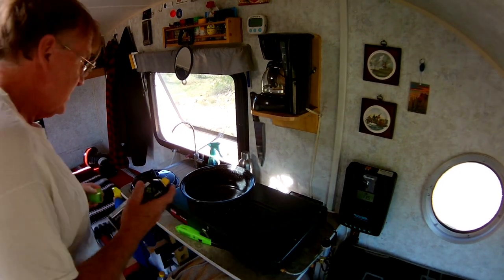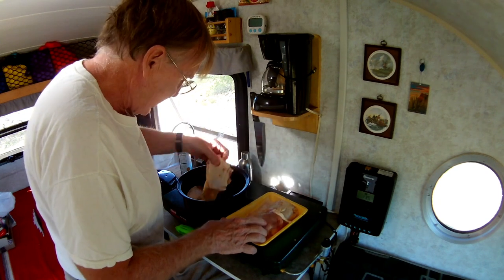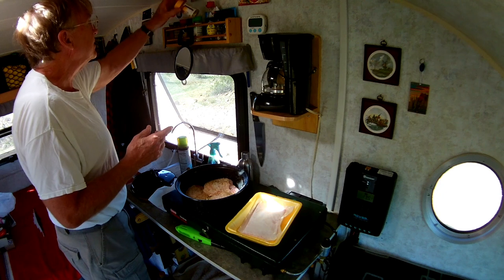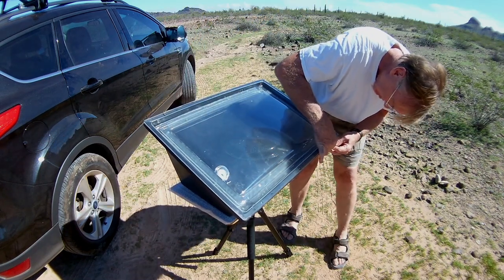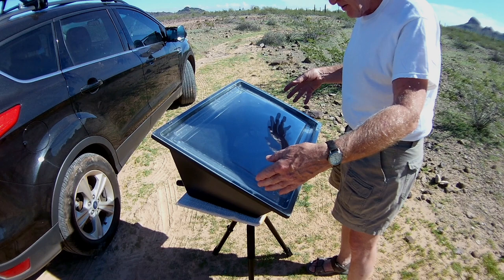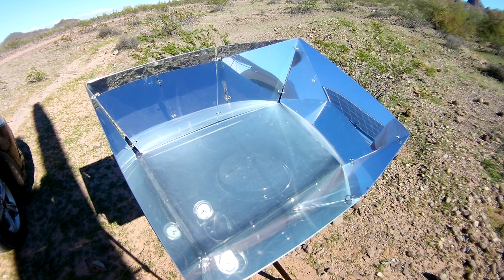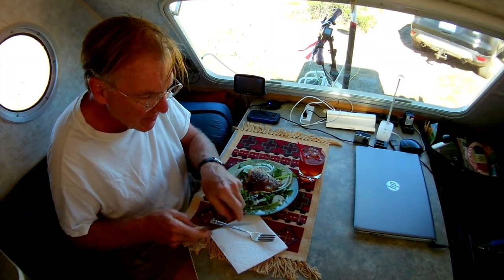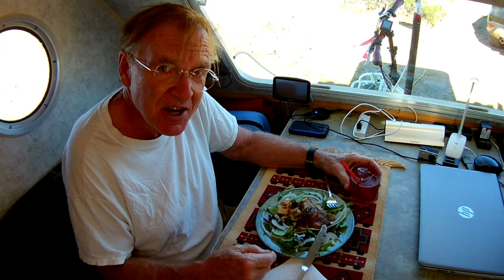Adventures with Jane - Solar Cooking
So, by request, a cooking video using my Solavore, Sport Solar Oven. Video inspired by:

Ready to go - Simon Gribbe